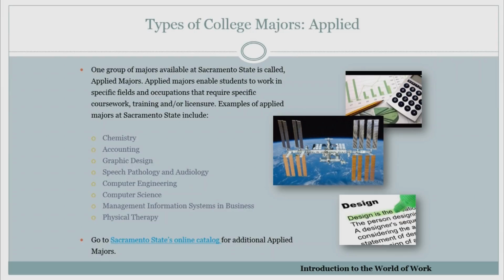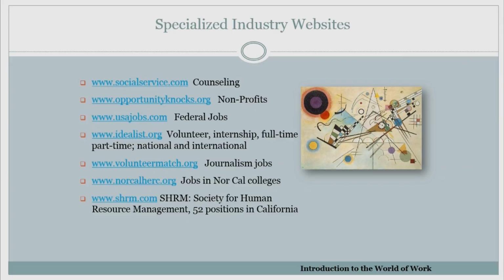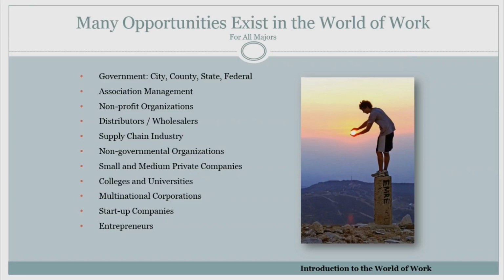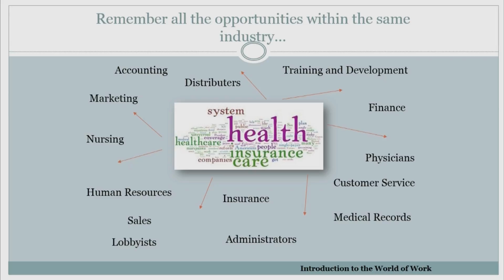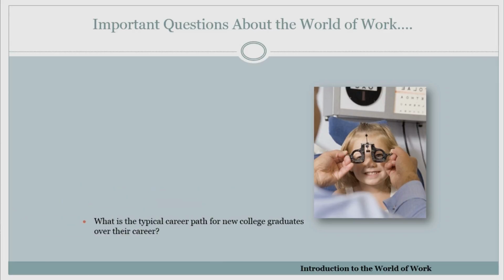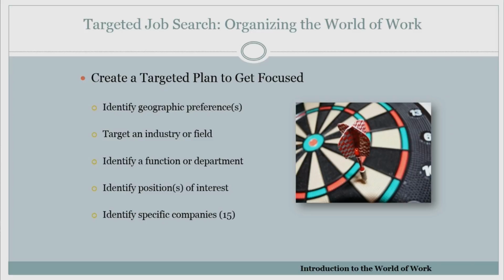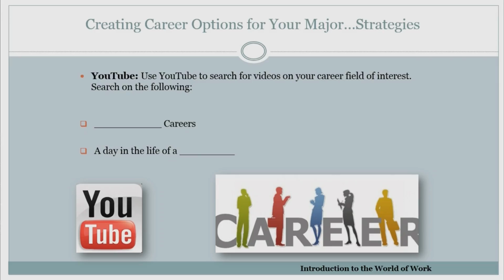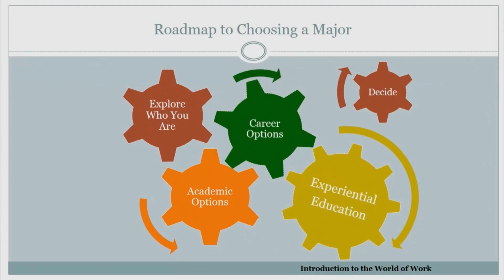Introduction to the World of Work C2C